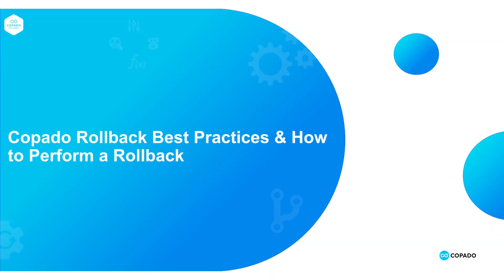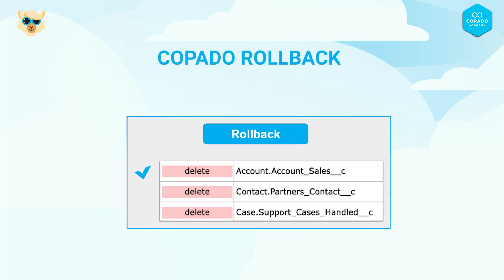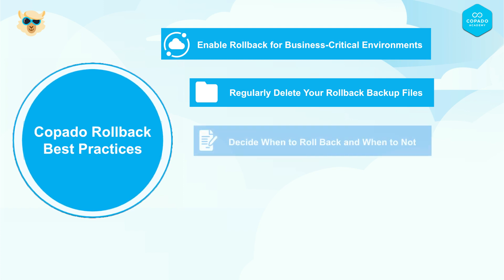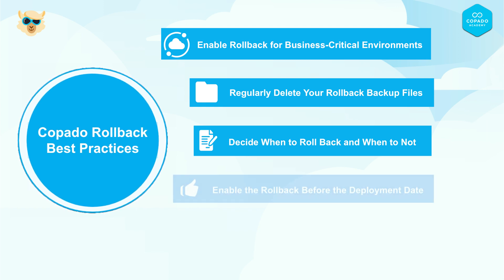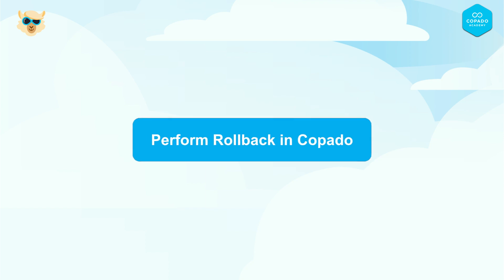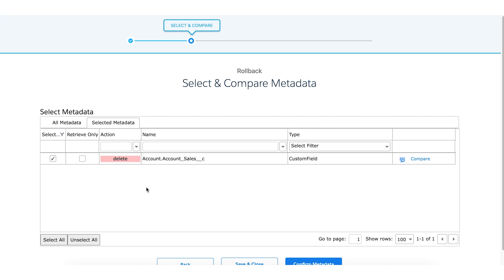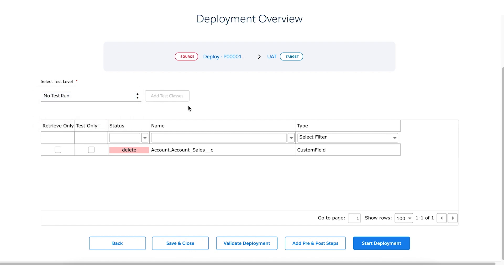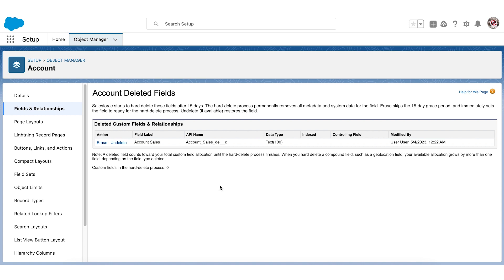Copado Rollback Best Practices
In this video, you will get to know how to perform a rollback in Copado and some best practices to follow around Copado Rollback.